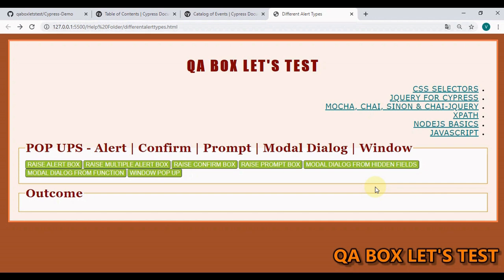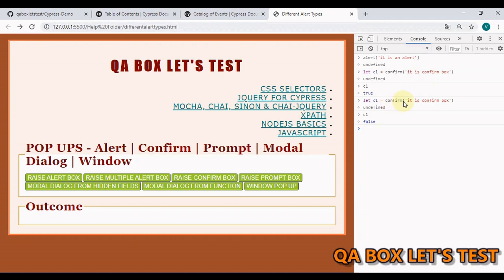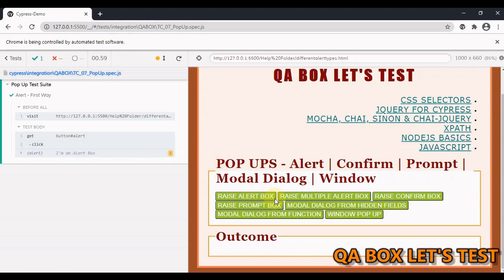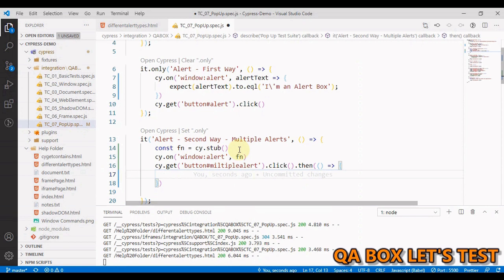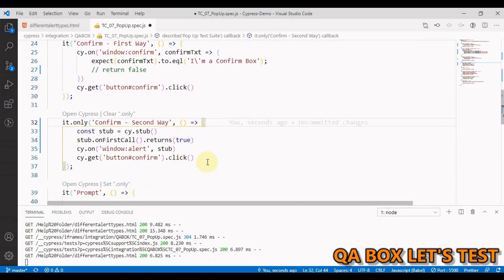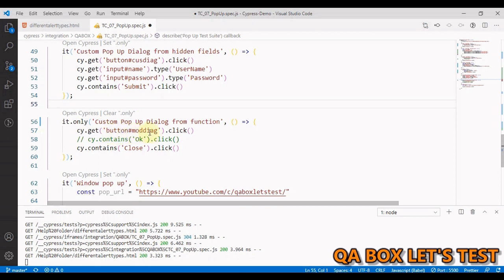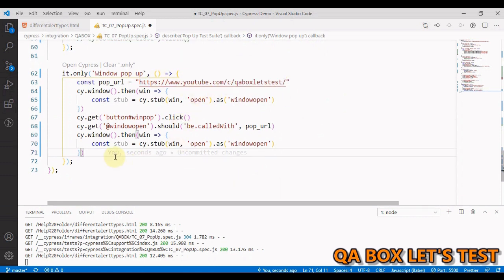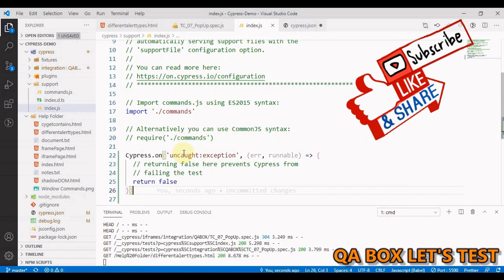Part 10 - How to handle different pop-ups and switch to a different website window with Cypress?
Handling window alert, window  prompt, window confirm, modal dialogs and window open with Cypress using

In this video I've shown ways to: -
1. Work with window alert in Cypress
2. Work with window confirm in Cypress
3. Work with window prompt in Cypress
4. Work with window open, which opens up a new window,  in Cypress
5. Work with modal dialogs in Cypress